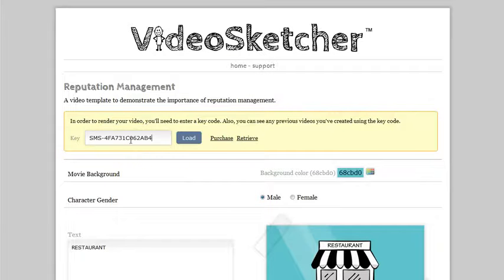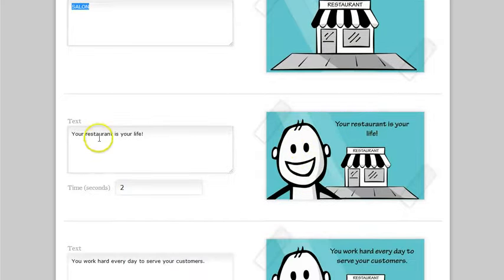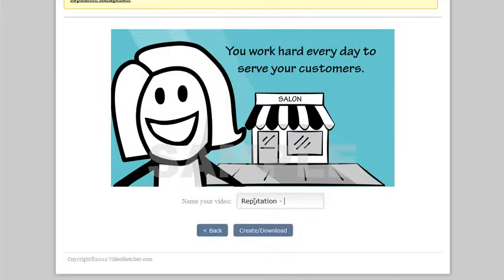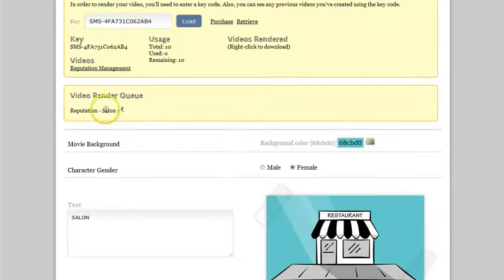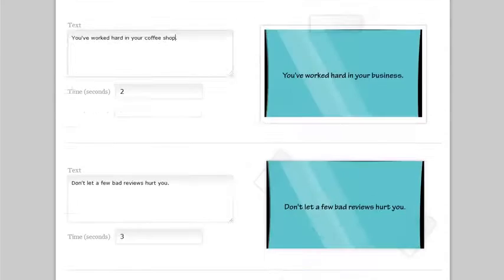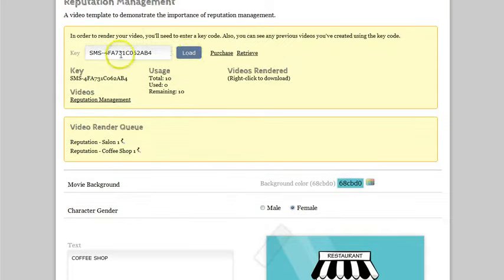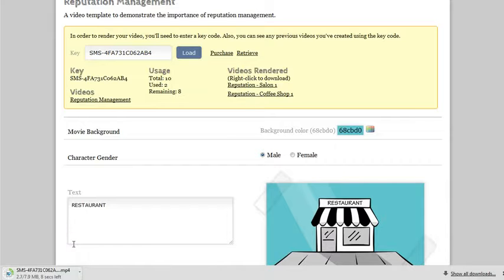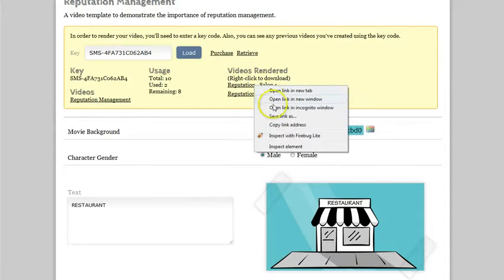[OFFLINE VIDEO PLR] REPUTATION MANAGEMENT Create prospecting videos for multiple niches, all online